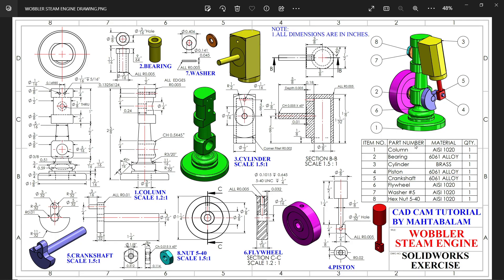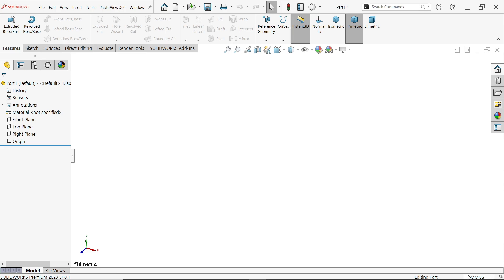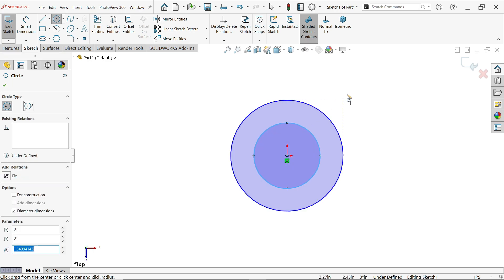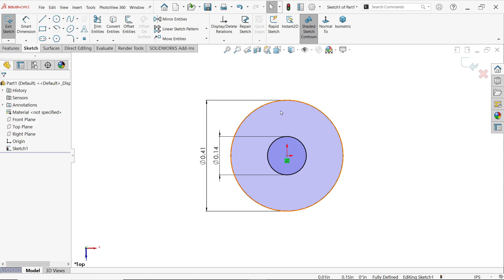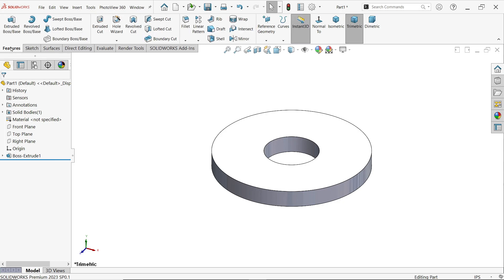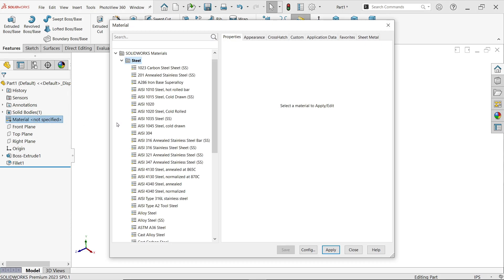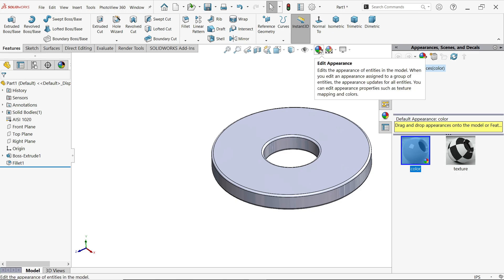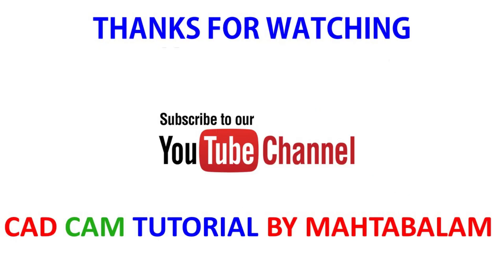Wobbler Steam Engine in SolidWorks Part 7.FLYWHEEL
PART 7.WASHER
1.EXTRUDED BOSS/BASE
2.FILLET
3.APPLY MATERIAL
4.APPLY APPEARANCE